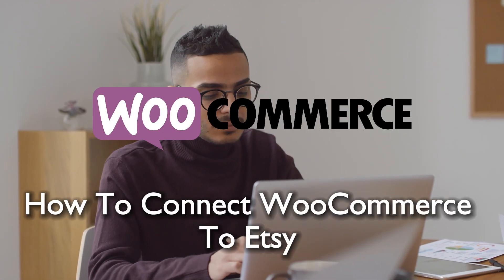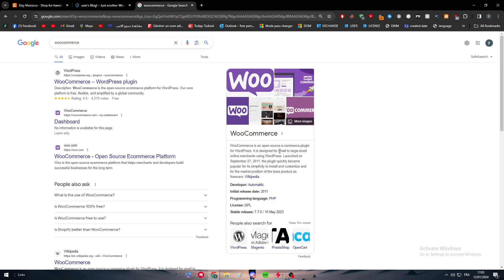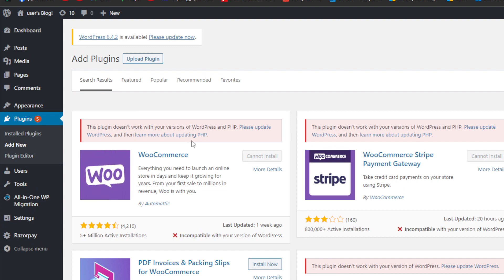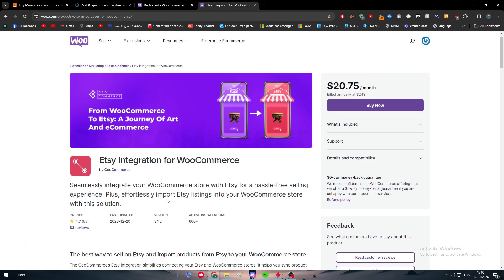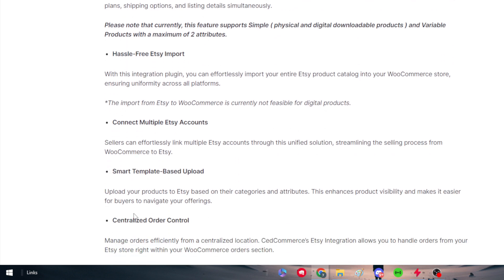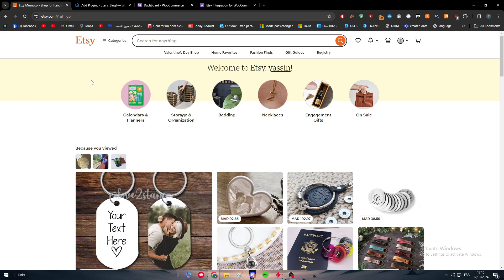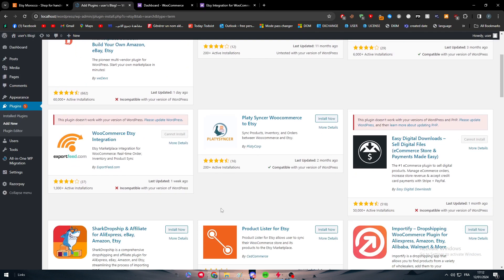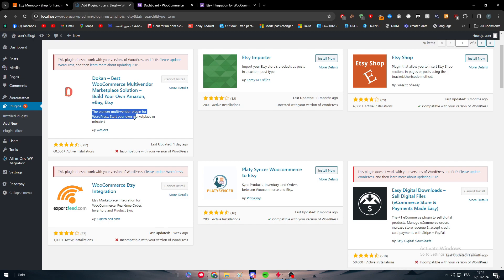How To Connect WooCommerce To Etsy 2023! (Full Tutorial)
Today we talk about connect woocommerce to etsy,woocommerce etsy sync,list woocommerce products on etsy,integrate your woocommerce store with etsy